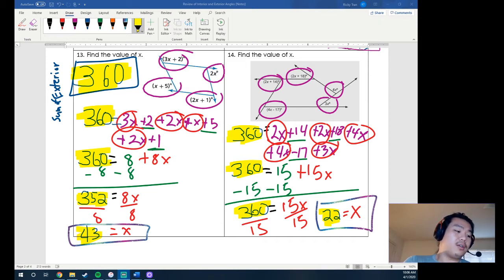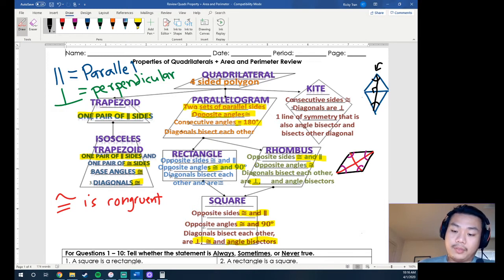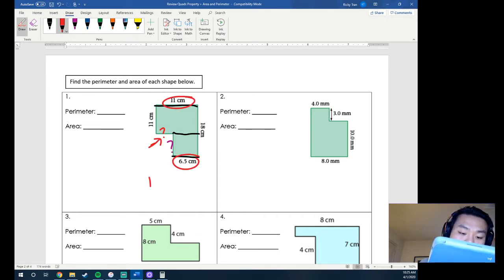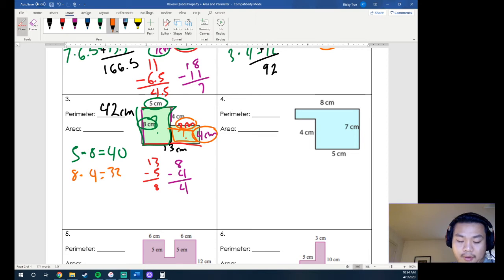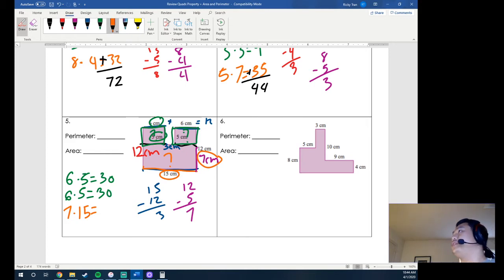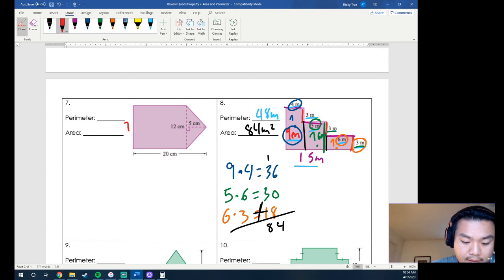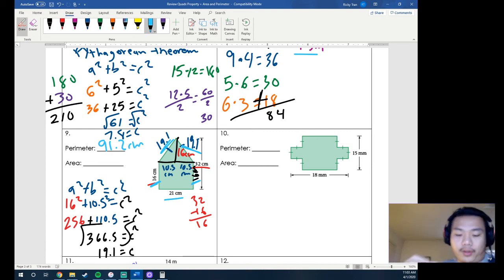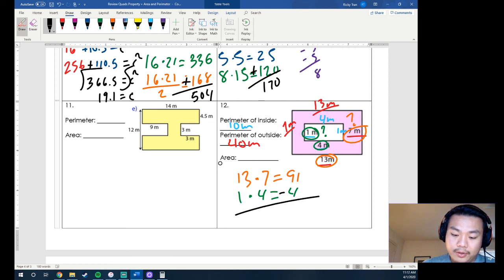Day 3 - Properties of Quads + Area and Perimeter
Day 3  of Online learning. So far,  so good